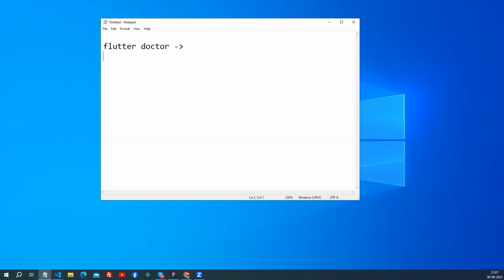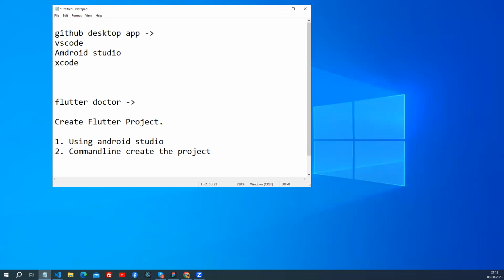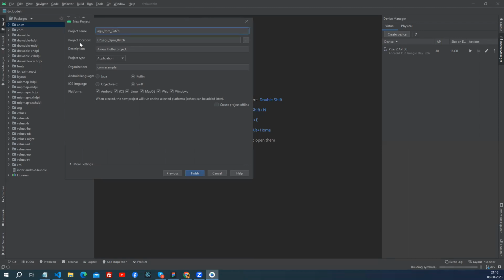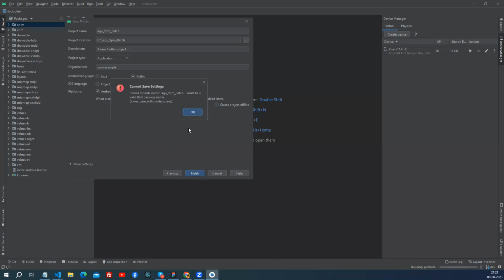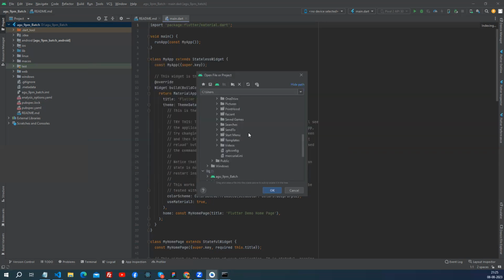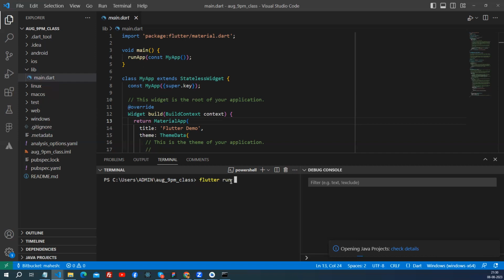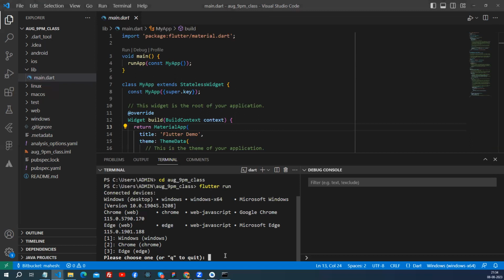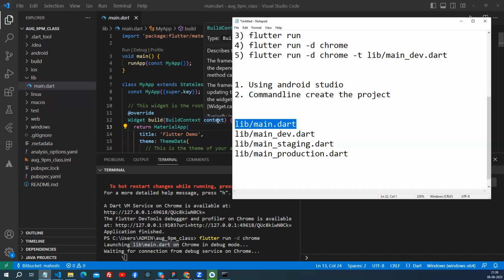Flutter Project Creation And Folder Structure Part 1